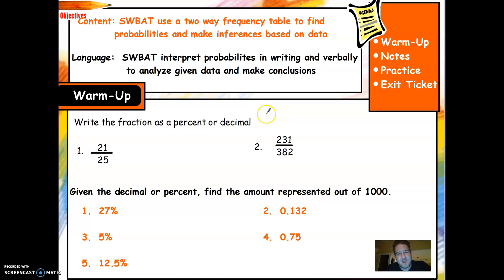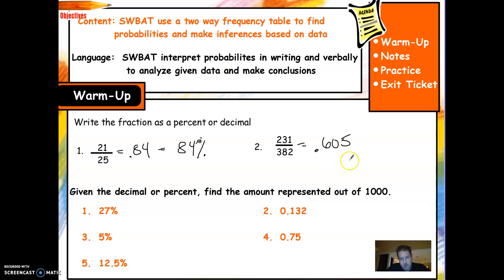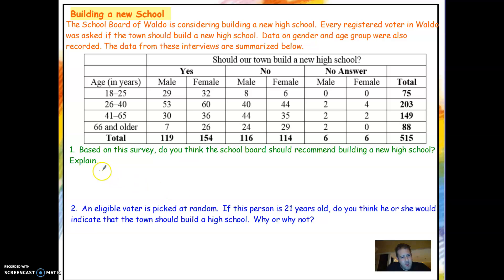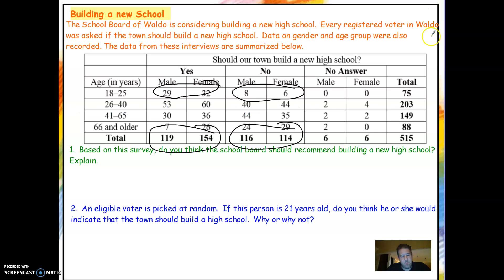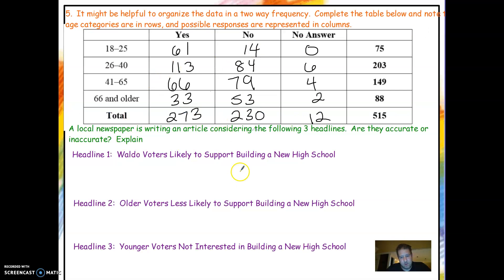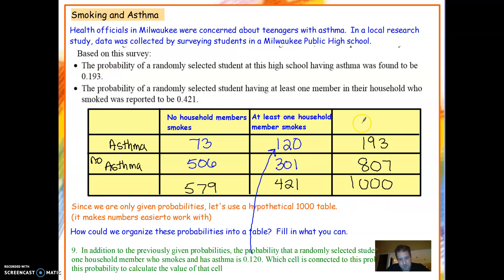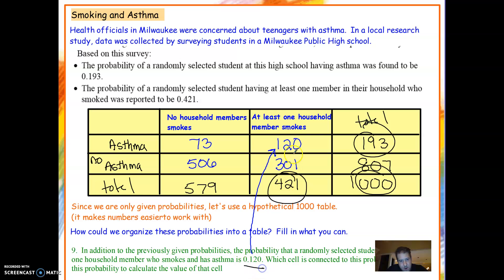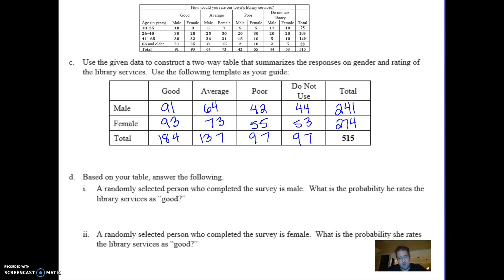Algebra II U5T1SLT2 - Two way frequency tables